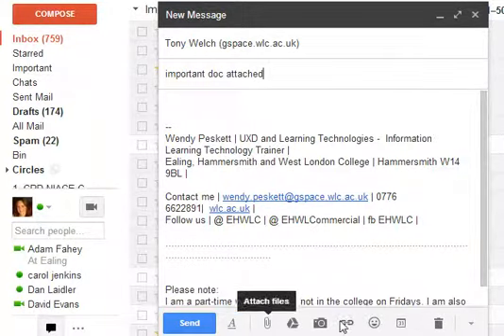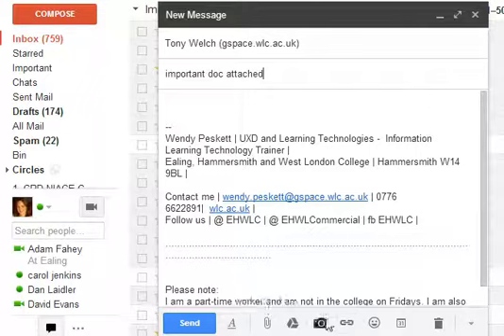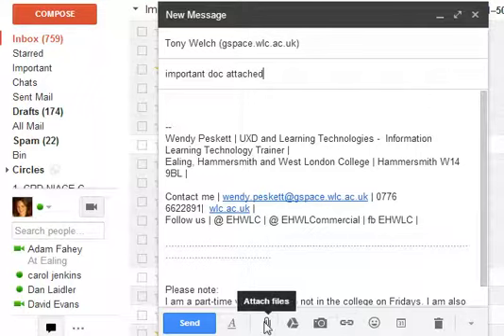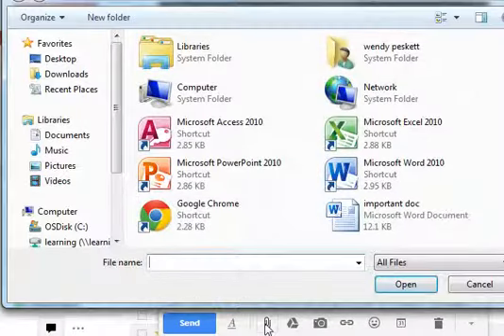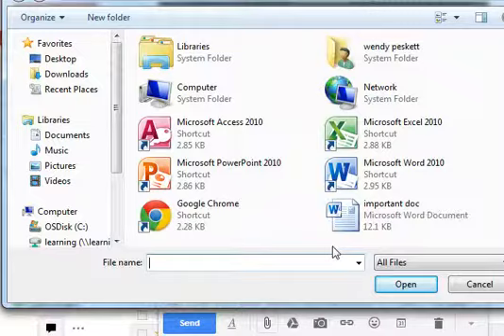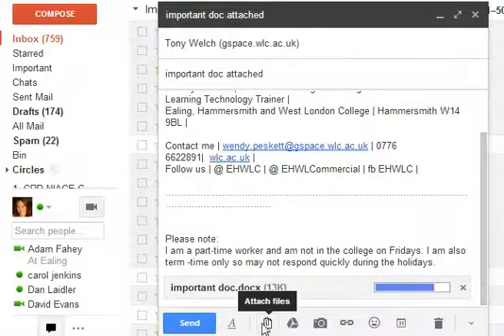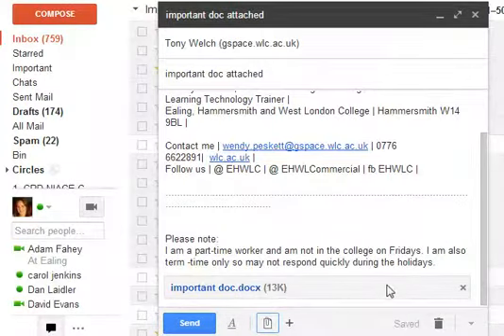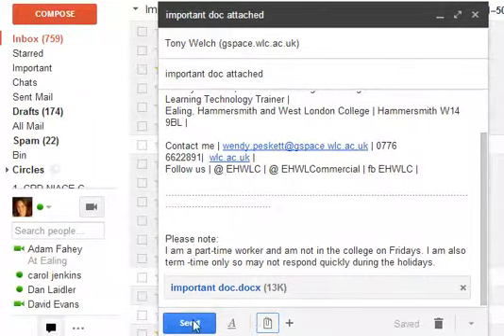Screencast by wendypeskett from Screenr.com